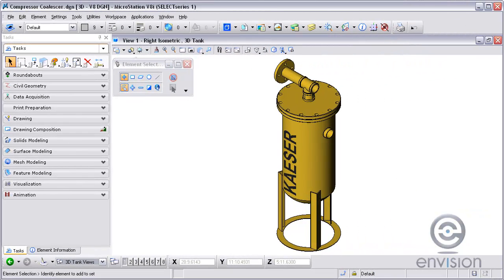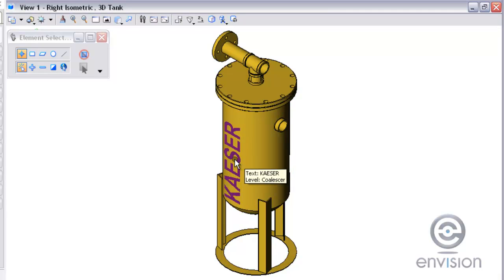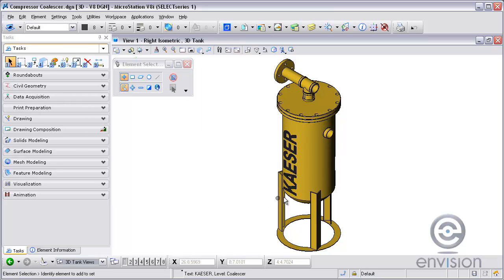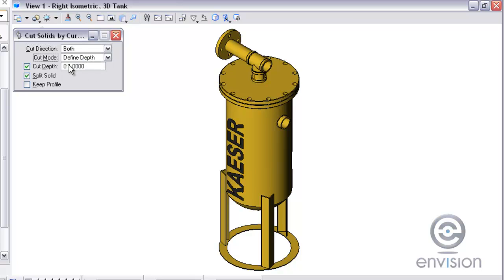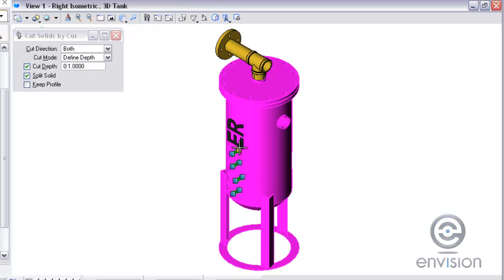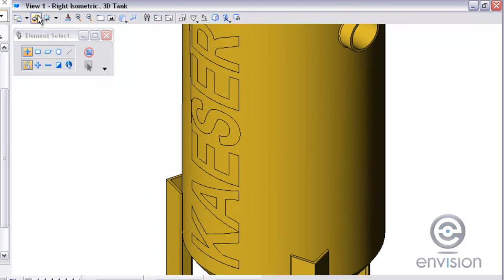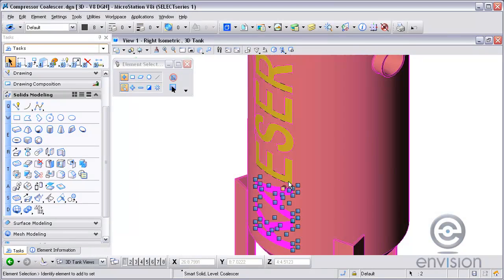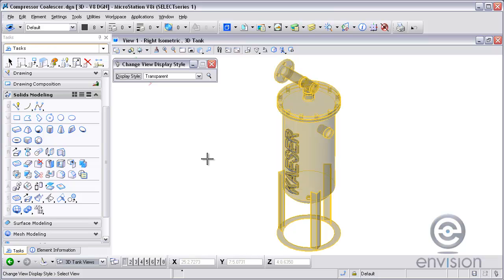Place Text on a 3D Solid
In this tutorial we will show you one possible workflow to place text onto a 3D solid so it appears that the text is painted onto the surface.